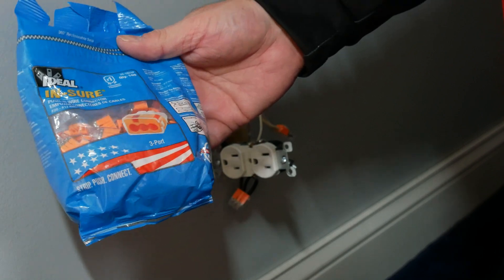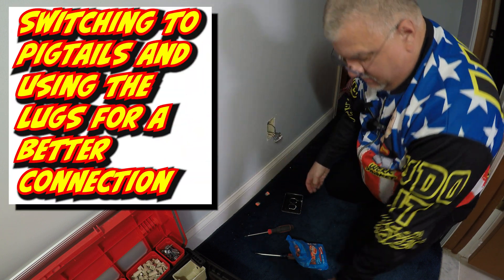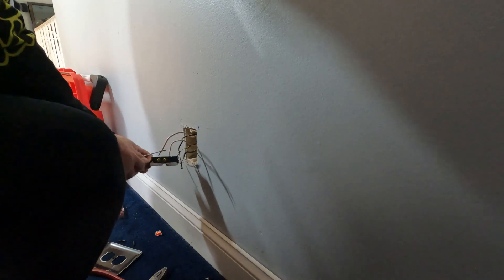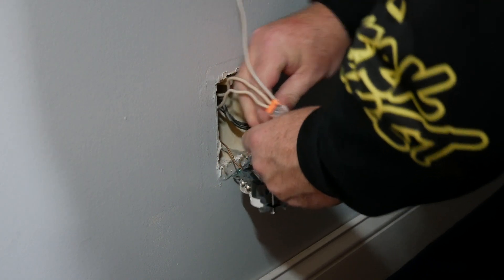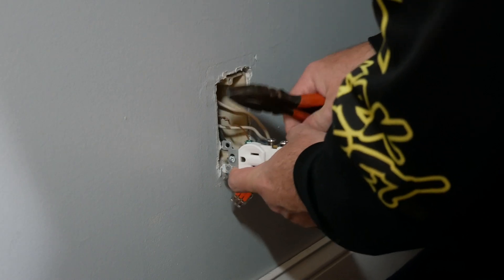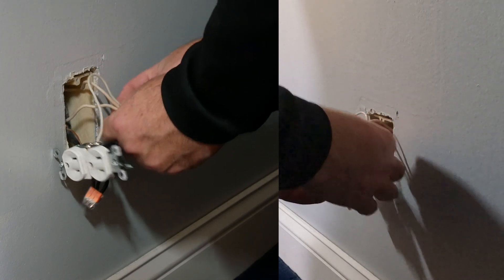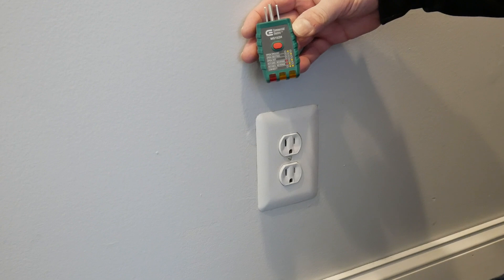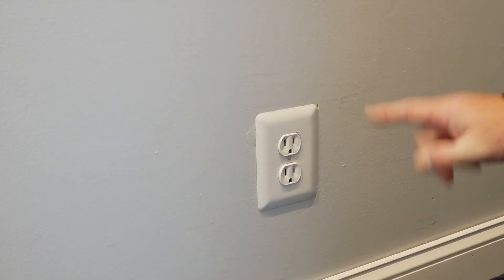Outlet loses power when I plug something into it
My outlet loses power when I plug something into it and in this video I troubleshoot it.  But first, here's a little history of our problem. One day in band camp Mrs U Do It plugged in our vacuum and began vacuuming. Then my computer shut off and I lost internet connection while in the middle of working. I surmised that this is from a loose wire. With no time to fix it at that moment, it was still an issue. It happened again a few weeks later under the same circumstances.

Almost one month later I'm here to fix the problem. In this video, you'll see I remove the outlet and show the connections. I replaced the original outlet in 2016 with this new outlet. But, when I installed it I used the push-in connectors in the back of the outlet. In retrospect, I should have used the lugs. I remove the wires by inserting a small slotted screwdriver into the wire releases. Some wires were really stuck in there and needed some significant force to remove them.

U Do It™ Contractors Electrical Supply List, including the Ideal In-Sure Push-In Connectors
U Do It™ Contractors Electrical Tools List

0:00 Removing outlet from the junction box
0:47 Using push-in connectors on outlet
0:55 Found loose wire in push-in connection on outlet
1:01 Using Ideal in-sure 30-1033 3-port push-in connectors
1:09 Making a hot wire pigtail with Ideal in-sure connectors
1:46 Removing wires from push-in connectors on back of outlet
2:11 Making neutral wire pigtail with in-sure connectors
2:52 Completing hot wire pigtail with Ideal in-sure connectors
3:05 Connecting hot wire pigtail to screw terminal on outlet
3:49 Connecting neutral wire pigtail to screw terminal on outlet
4:48 Installing outlet in the wall and cover plate
5:57 Using electrical tester to test outlet wiring
6:57 Credits